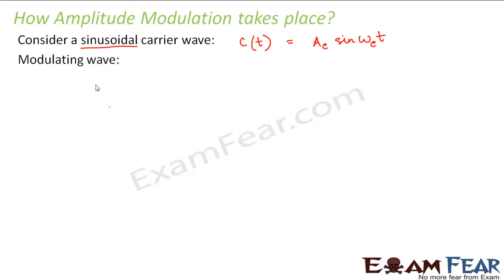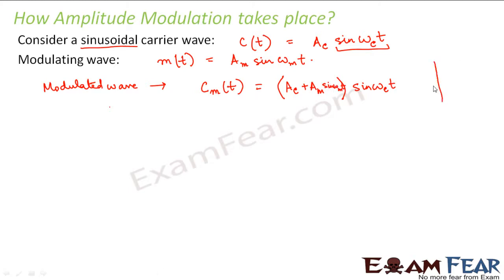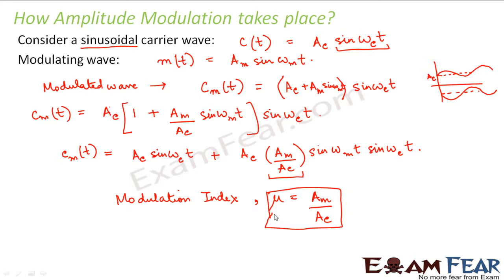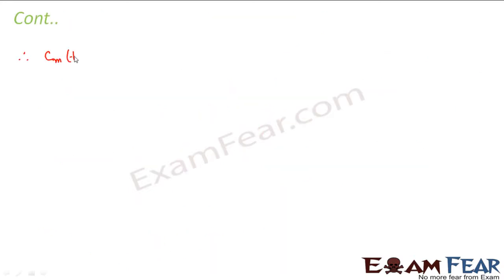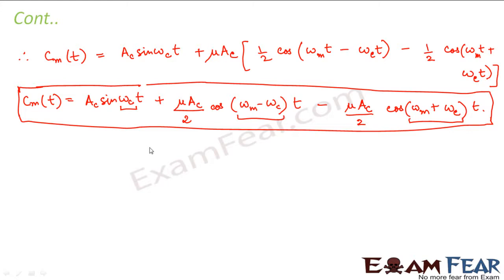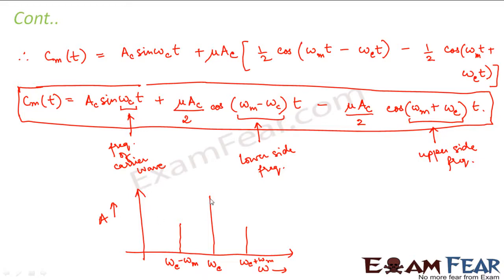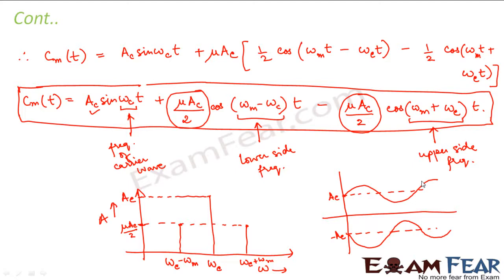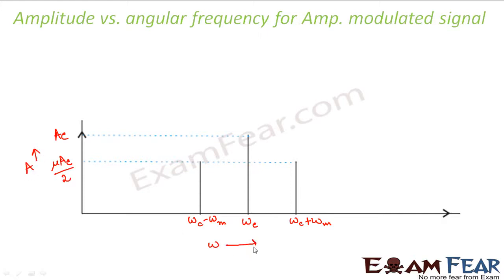Physics Communication Systems part 15 How AM takes place, Mathematical CBSE class 12